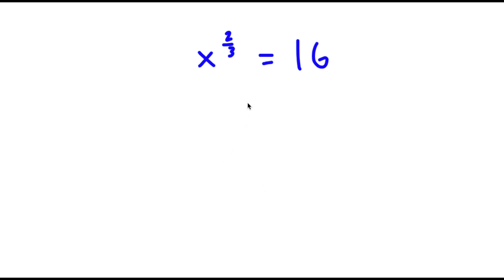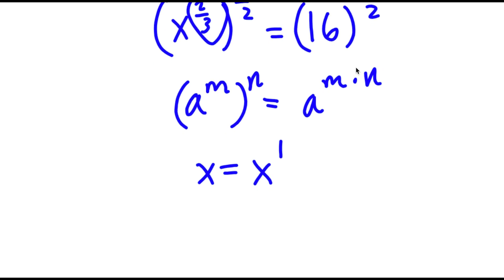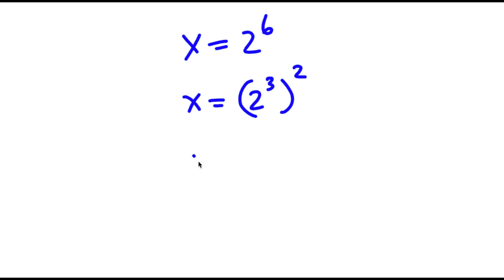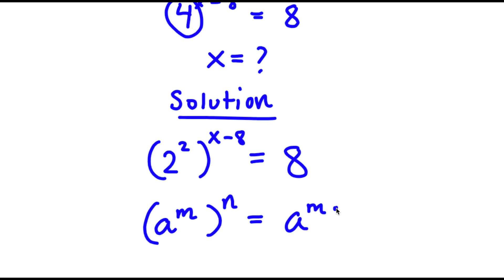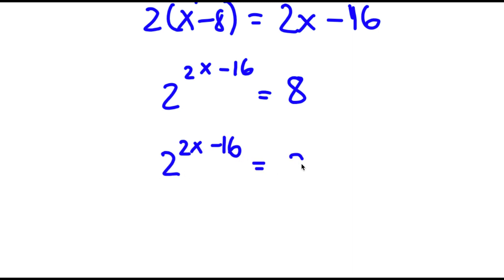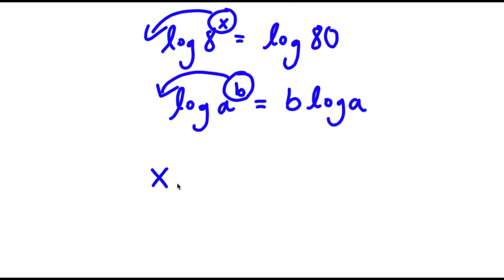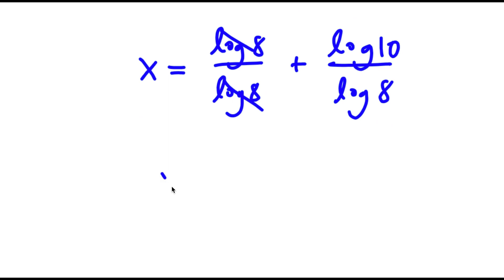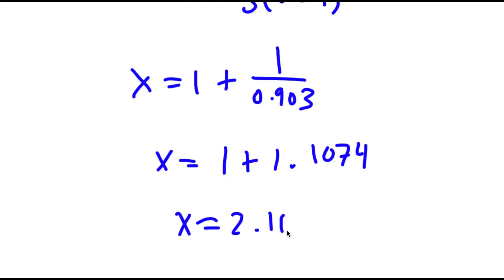A Simple Problem Thats Not So Simple | A Nice Exponential Equation